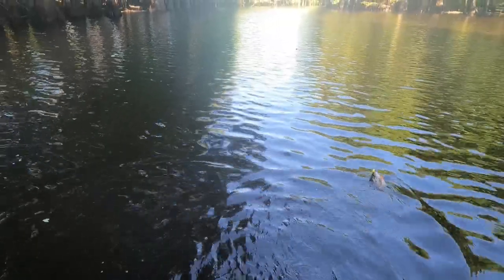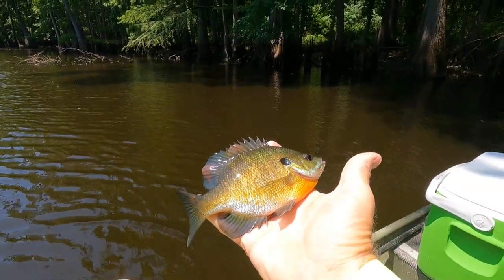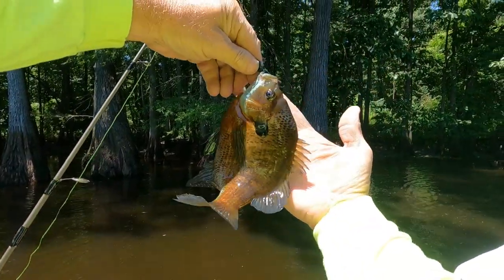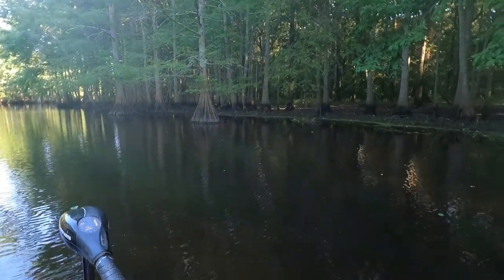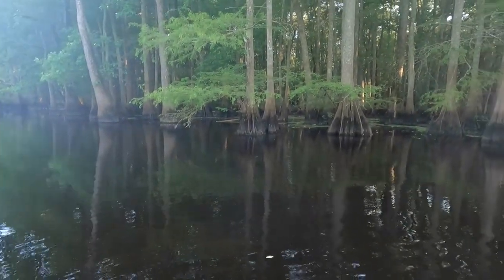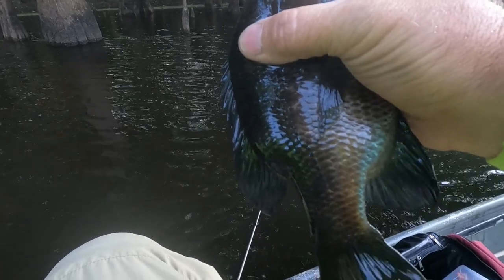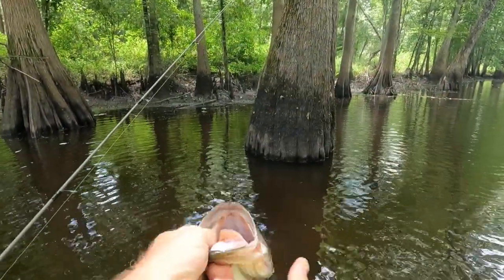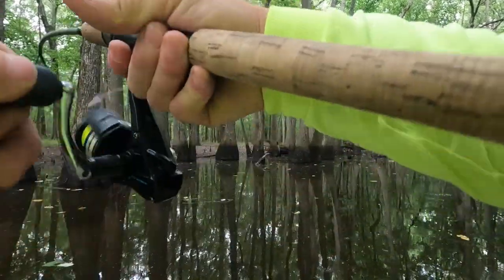"Bream fishing for bluegill using a beetle spin tipped with crappie bites and worms."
We are bream fishing for bluegills. We are tipping the beetle spin with crappie bites and worms to catch these strong fighting panfish. It's so Hot but it's so much fun.  We try to go when ever we can handle the heat, fun fun. Hope you enjoy.

MY CAMERA GEAR :
Main Camera
SD Card